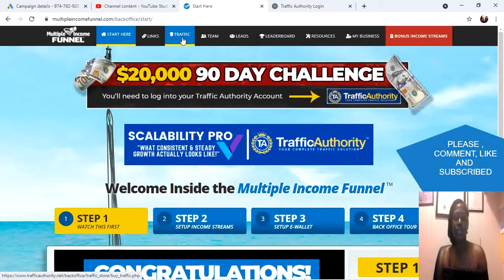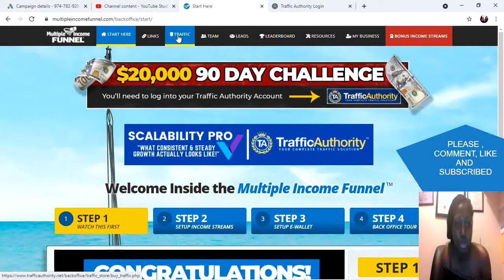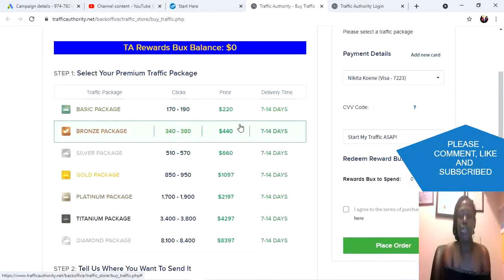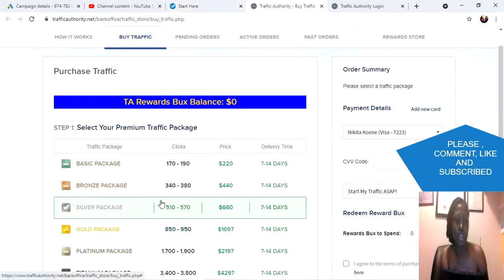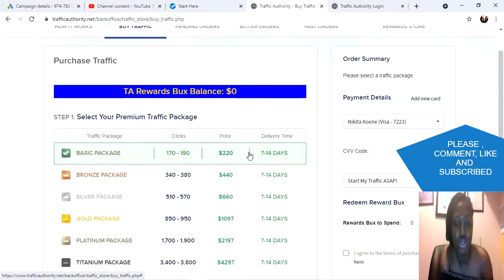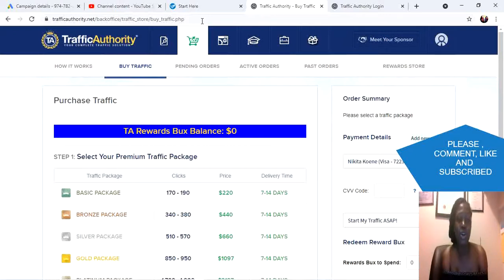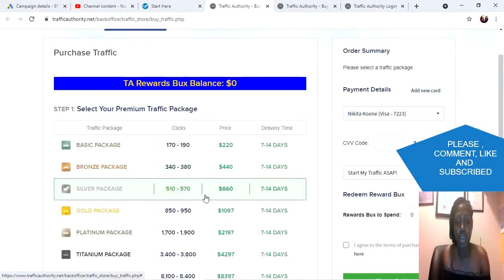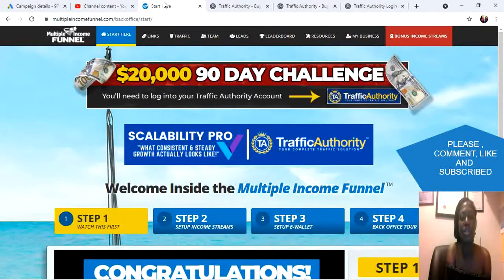Multiple Income Funnel 2021 - How to start promoting your MIF with Traffic Authority Review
Here is another video of how you can quickly start promoting your multiple income funnel with Traffic authority. It's one of the easier and faster  way to  target your audience and start making sales.  Click the link bellow to get  started with your own business with Multiple Income Funnel